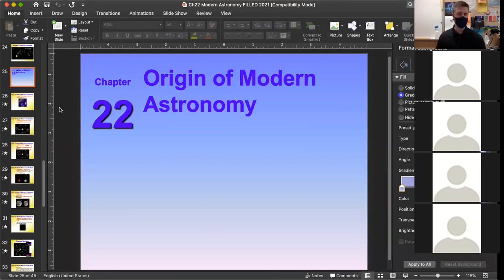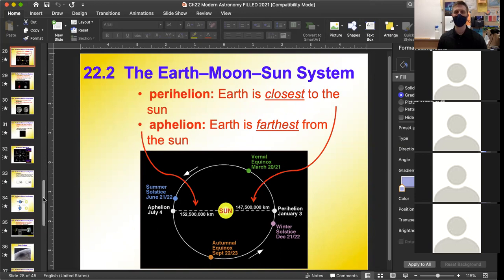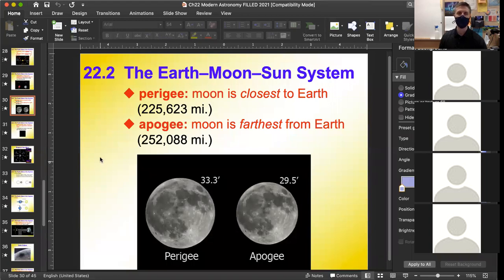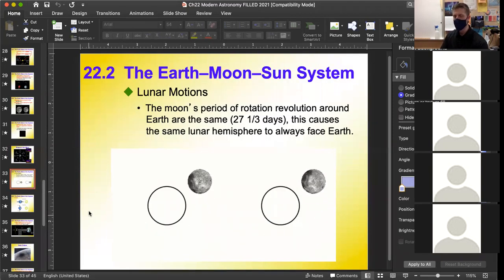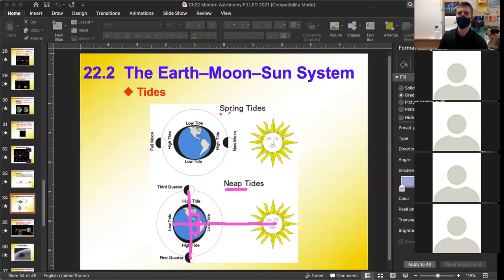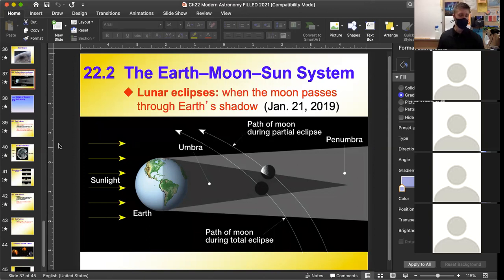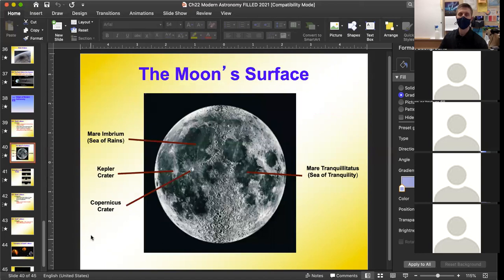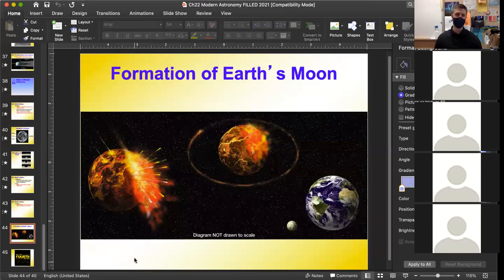Zoom 5/4/21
Part 2